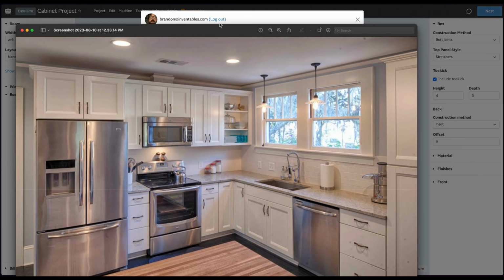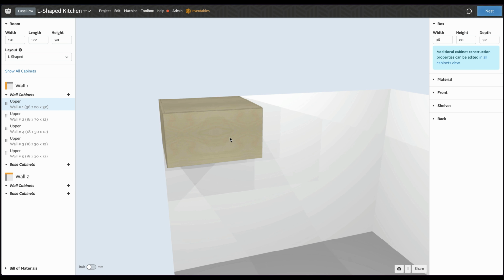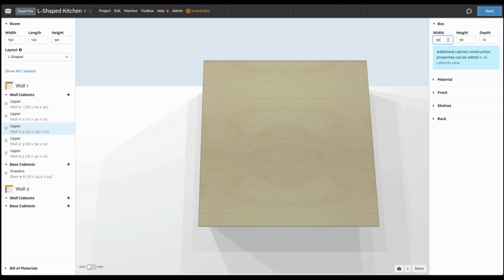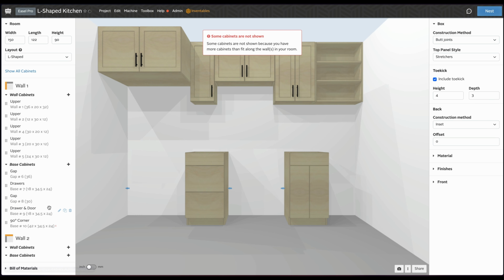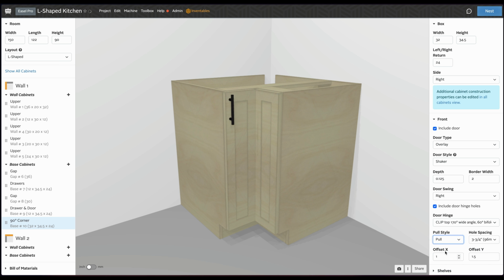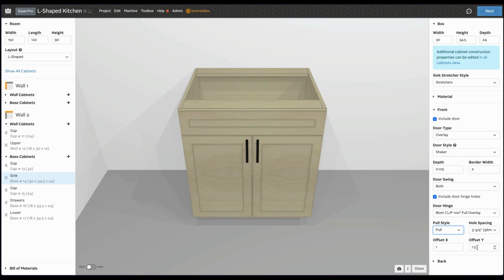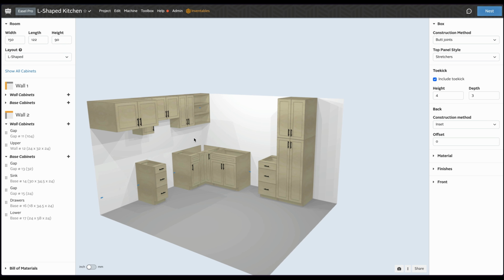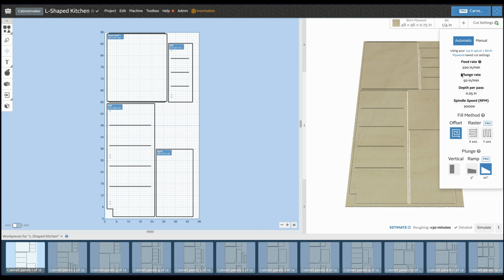Demo Kitchen Build